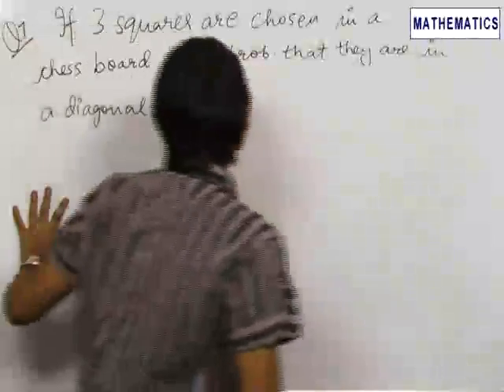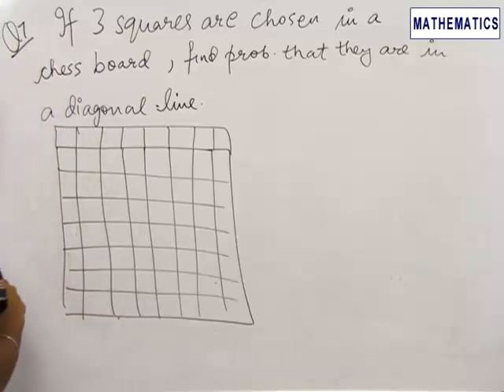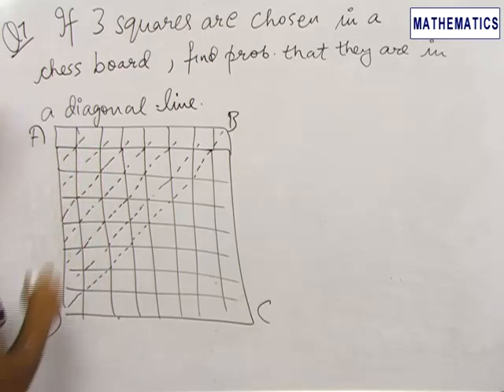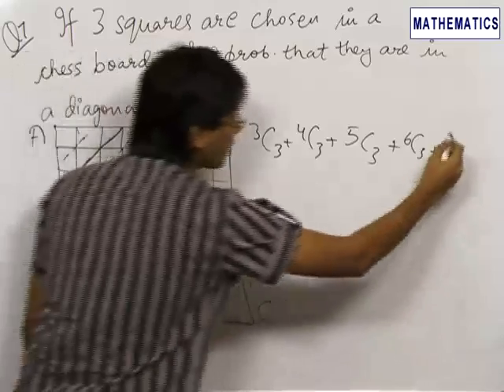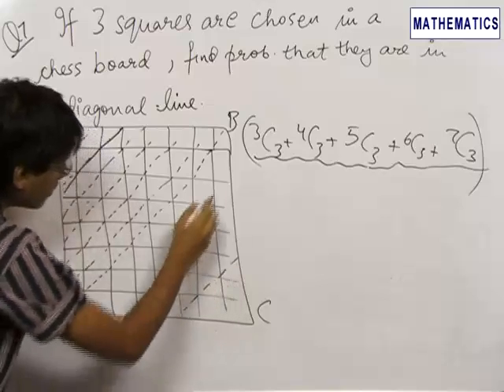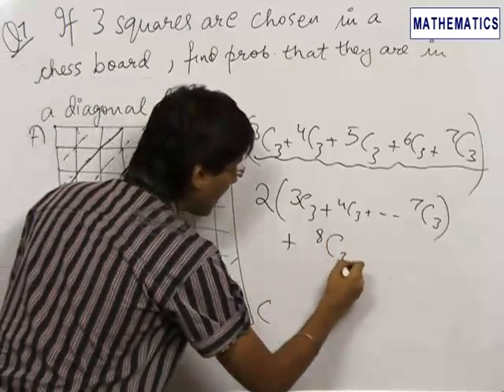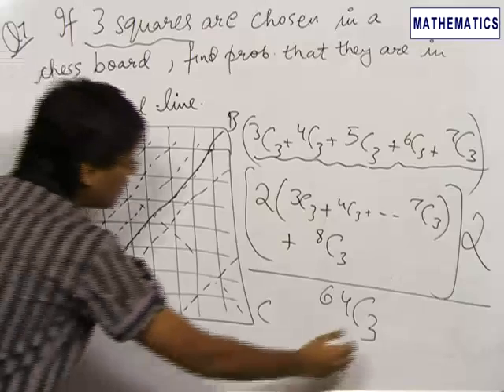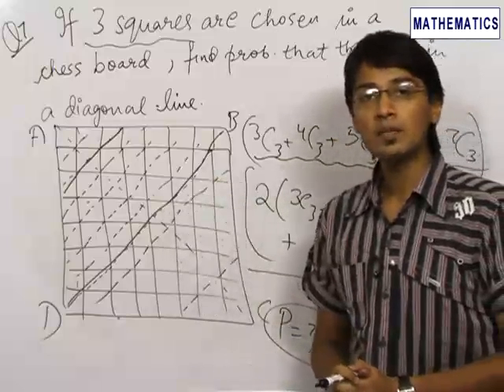Solved problem of Probability based on new JEE Pattern